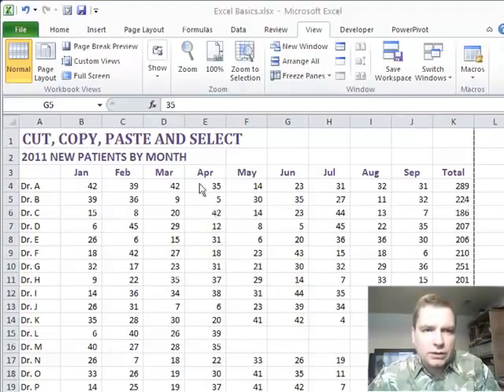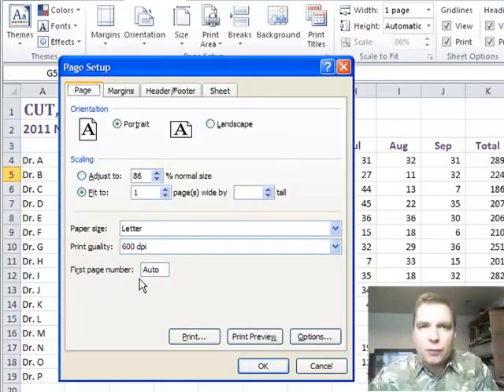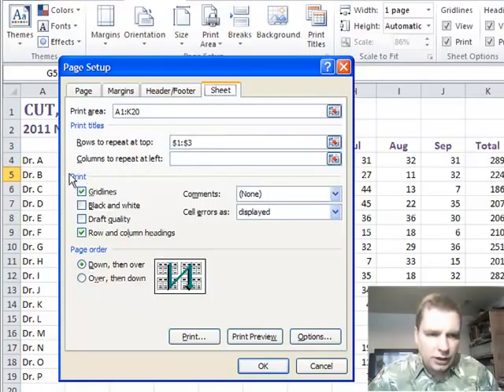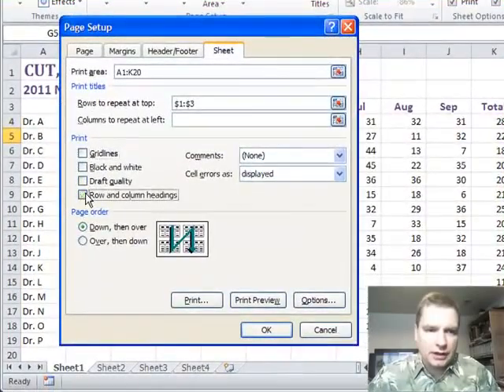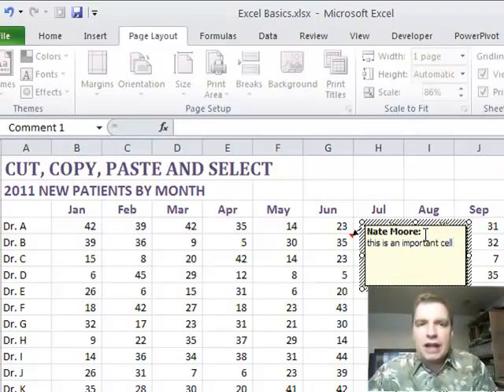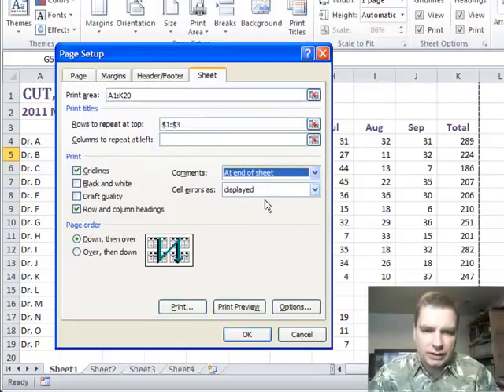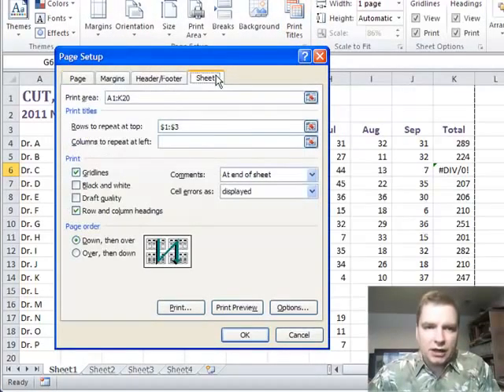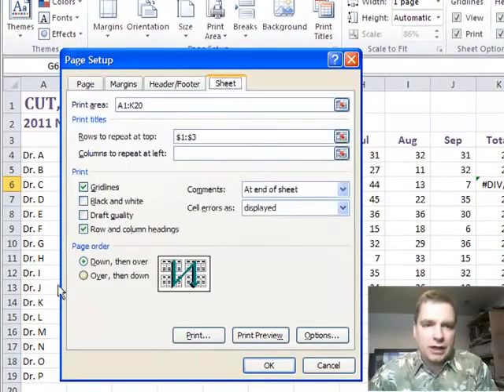Excel Video 225 Page Setup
Do you need to customize the way your document prints?  The Page Setup window, explained in Excel Video 225, has several tricks to help you change the way your spreadsheet prints.  First, watch for a way to change the first page number in your document.  That will come in handy when we cover headers and footers in the next Excel Video.

Also watch for ways to change the order in which large spreadsheets print, ways to display gridlines and how to print row and column headings.  Finally, if you haven't used comments in Excel, you'll find a brief introduction to comments as part of our discussion on how to include comments when you print.  I use comments a lot and hope you'll find them helpful.